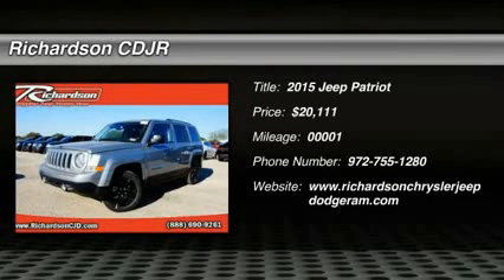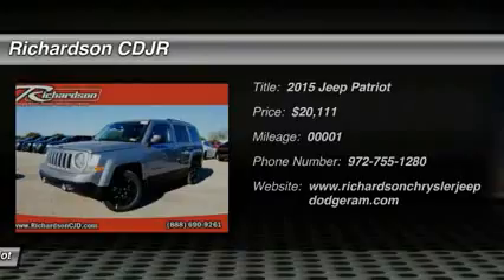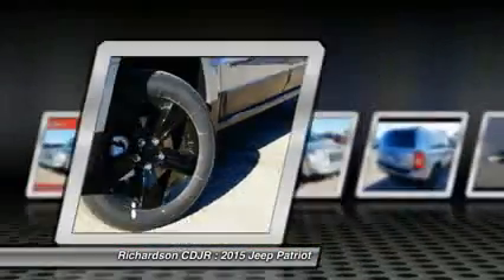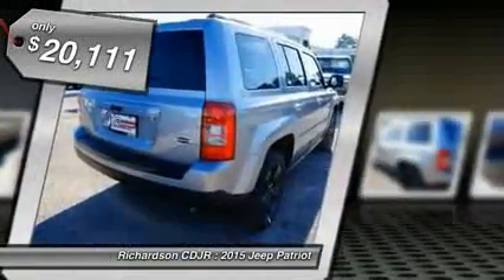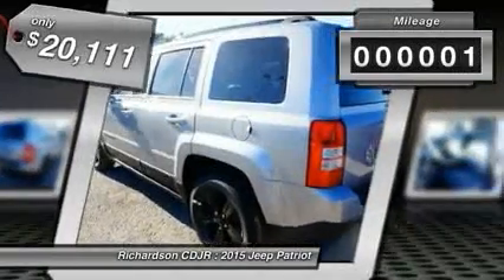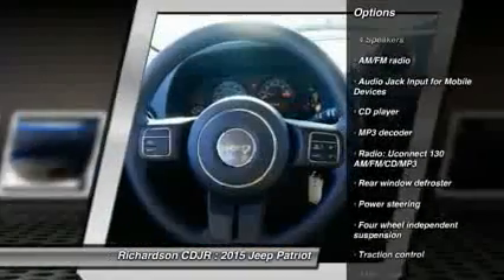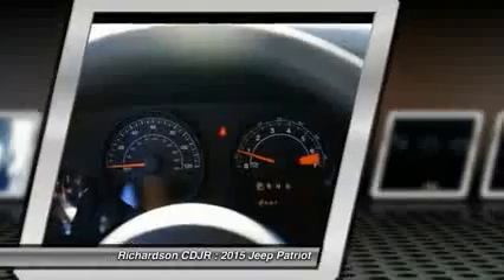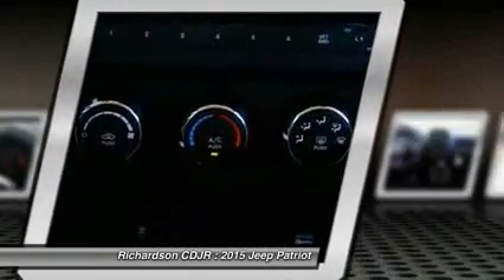Jeep Patriot Frisco, TX| Jeep Patriot for sale Frisco, TX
Richardson Chrysler Dodge Jeep, near Frisco,TX, is your destination for new and pre-owned Jeeps. Our new and pre-owned inventories hold a wide assortment of vehicles for all your tastes and needs. At Richardson Chrysler Dodge Jeep, we strive to make buying or leasing a new or pre-owned Jeep a great buying experience. Come down to Richardson Chrysler Dodge Jeep, located near Frisco, TX today and let us get you in the Jeep of your dreams!